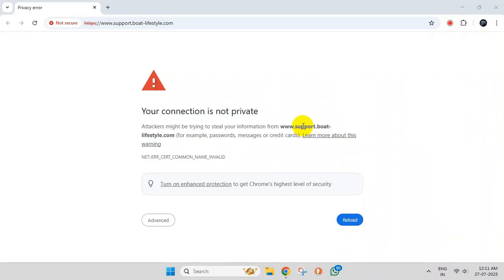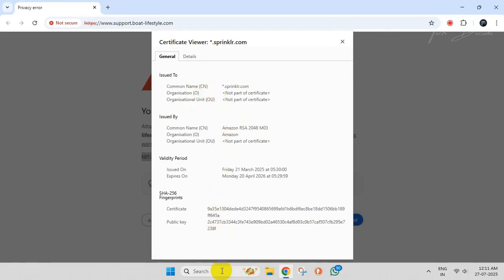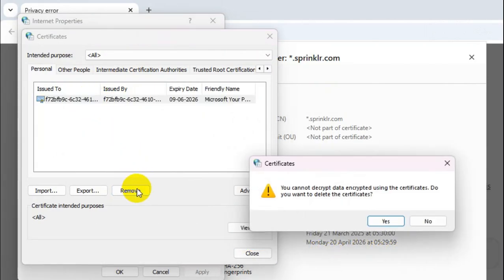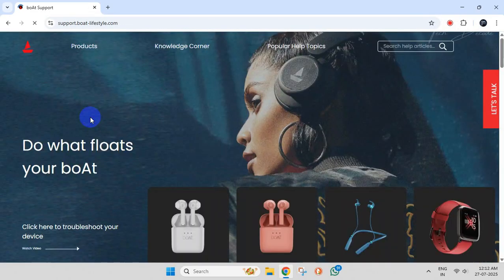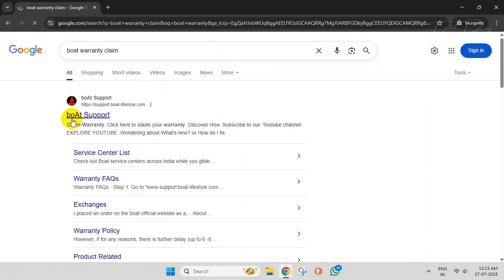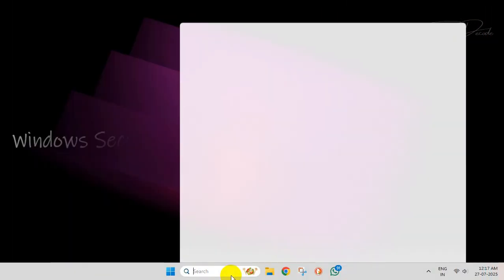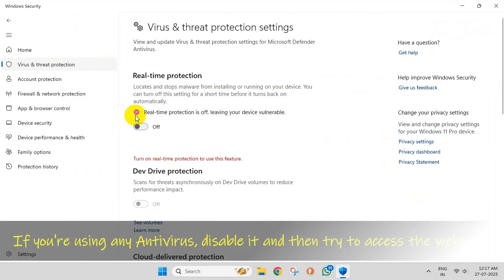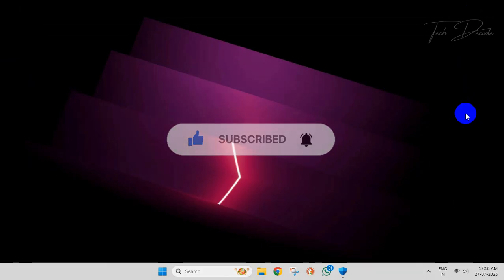Fix NET:: ERR_CERT_COMMON_NAME_INVALID Error In Google Chrome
In this tutorial, I have shown few simple techniques using which you can easily overcome the NET:: ERR_CERT_COMMON_NAME_INVALID error that you encounter accessing a website using Google Chrome browser.